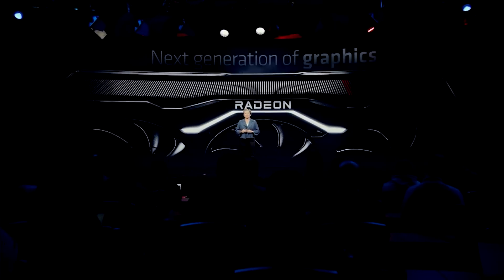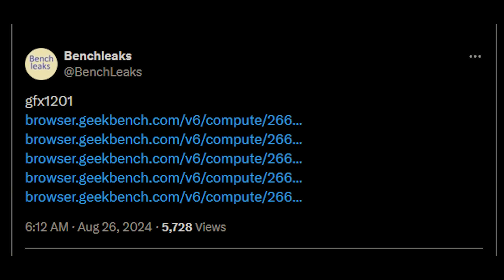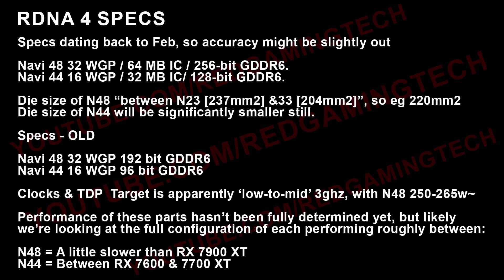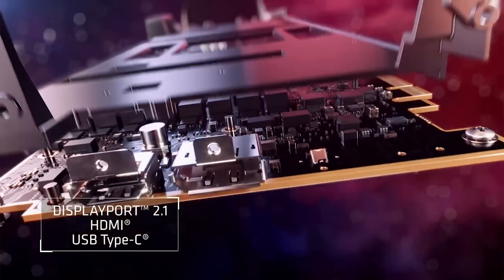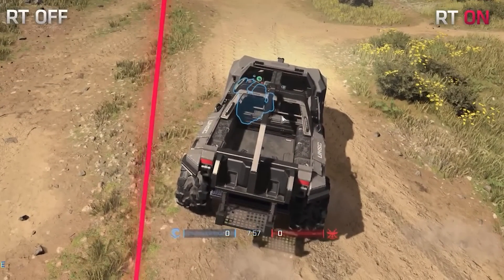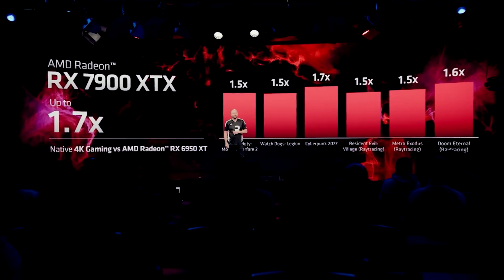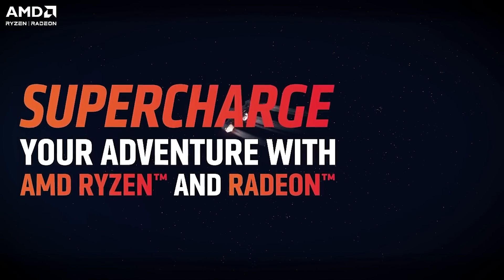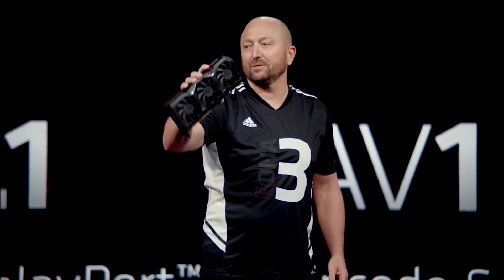RDNA 4 Is HERE! RX 8000 Specs CONFIRMED In Leaked Benchmark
Today brings some interesting leaks for AMD RDNA 4 GPUs, as leaked benchmark gives us a peak at the hardware specs for this particular RX 8000 SKU - which looks to be N48. Join us as we examine the leaked specifications and performance results, and how these leaked specs line up with our previous reports and rumours. So just what do these RDNA 4 specs tell us about what to expect for RX 8000?

We already know that RDNA 4 will NOT have a high end flagship card, and will instead target the mid range and budget segments, but it still needs to offer competitive performance at a competitive MSRP price point to see success in this market. Will we see another disappointment?

0:00 Start
0:02 RDNA 4 benchmark and specs leak